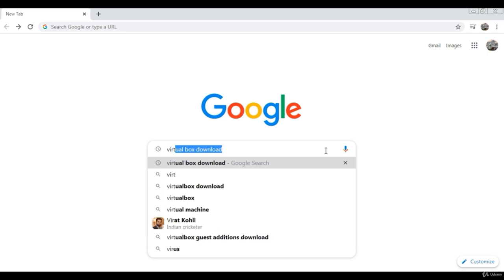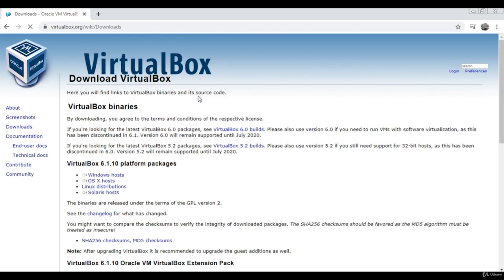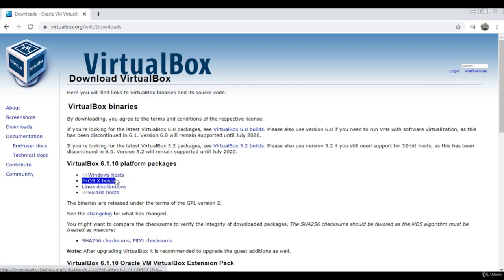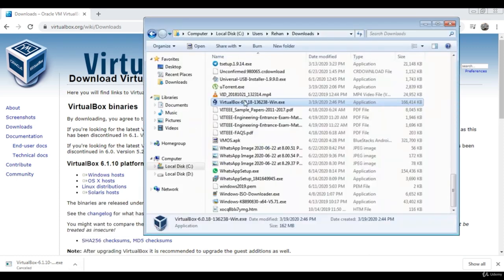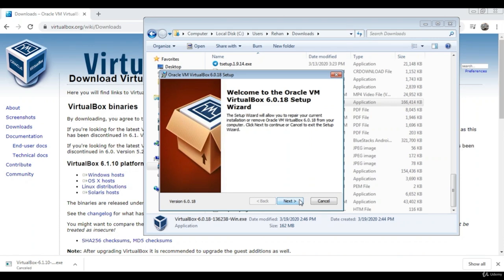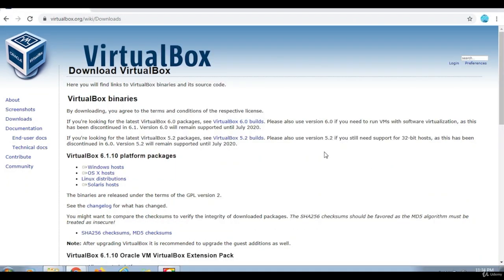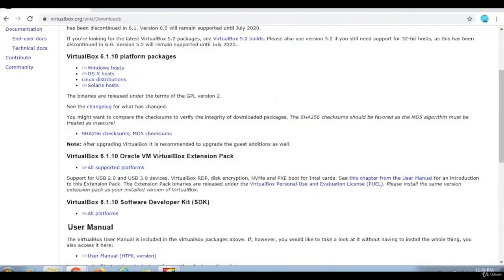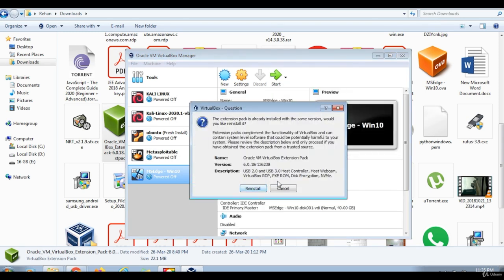Install VirtualBox for WiFi Ethical Hacking Lab (Class 4)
Learn how to install VirtualBox and its extensions for a WiFi ethical hacking lab in this beginner tutorial. VirtualBox lets you run Kali Linux safely inside your main computer, so you can practise Wi-Fi security testing without changing your system. This video explains how to download VirtualBox, install it correctly, add the Extension Pack, enable USB support for your wireless adapter, and create your first Kali Linux virtual machine. You will learn the settings that matter for Wi-Fi testing, how to fix common installation problems, and how to check that your lab is ready. The lesson is for cybersecurity students and ethical hacking beginners setting up their first lab. All testing is lab-only, educational, and for your own devices and authorised networks.